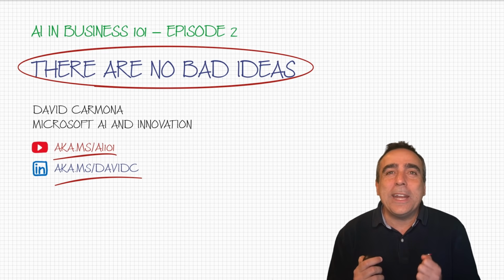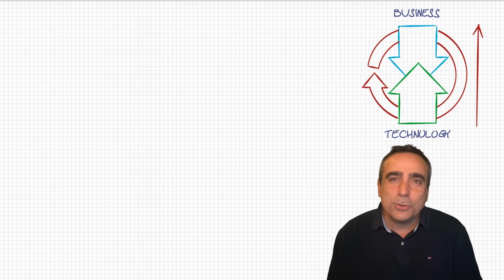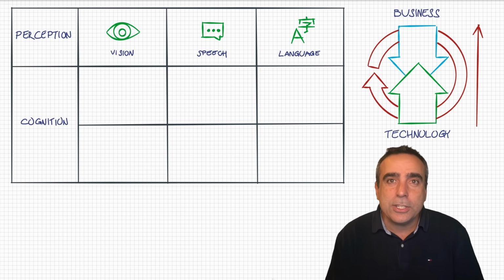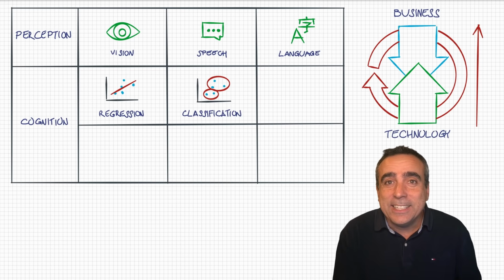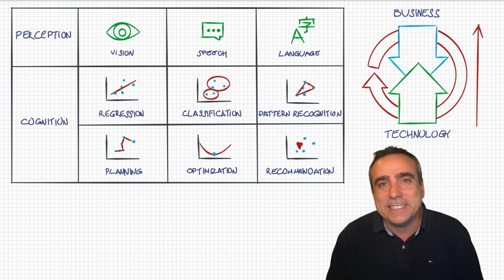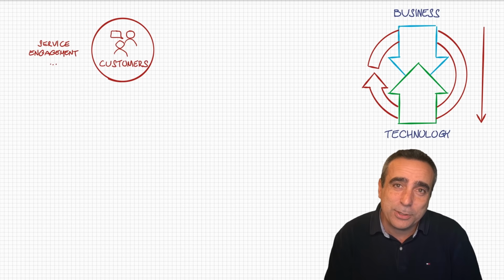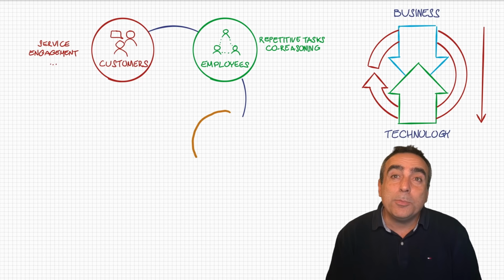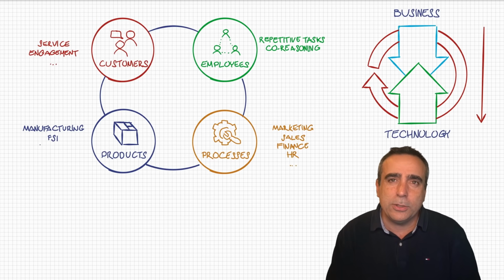AI in Business 101 - Episode 2: There are no bad ideas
In the AI in Business 101 whiteboard series, David Carmona, General Manager, Microsoft AI & Innovation, highlights best practices to lead the AI transformation in an organization, defining the strategy, embracing an AI culture, and creating agile systems for business and technology to work together effectively.

In episode two, David Carmona details how to implement a robust cycle between business and technology that encourages AI ideation using both bottom-up and top-down approaches, and presents a framework to foster ideas for both approaches, so business and technology work together.

Find more from this series at: aka.ms/AI101forBusiness